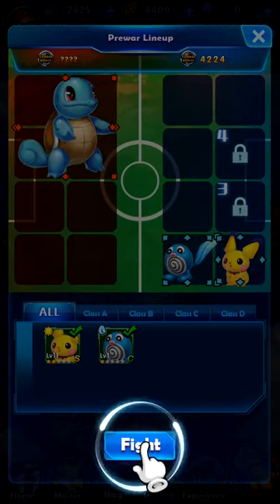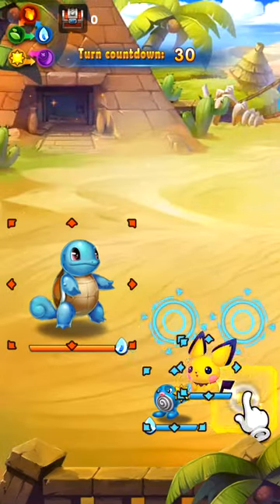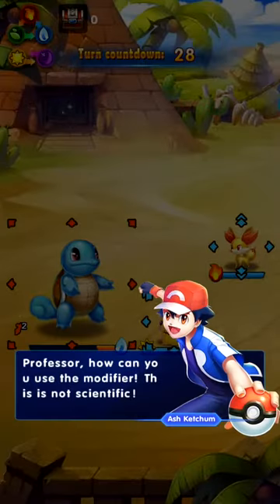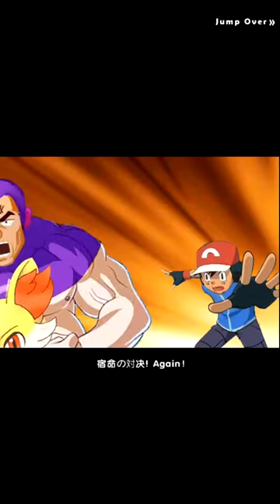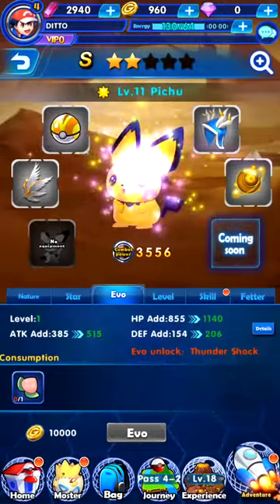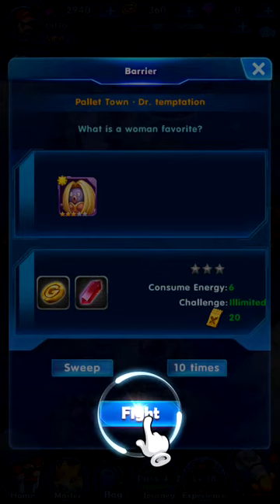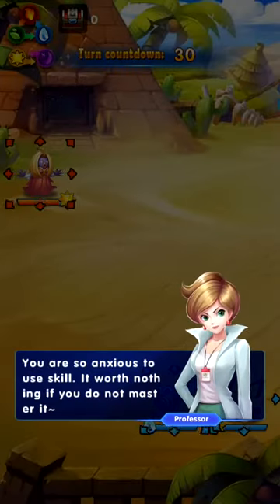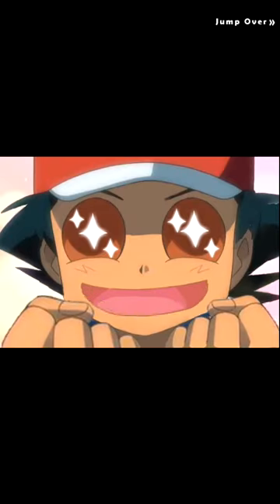Monster Hunter Gameplay